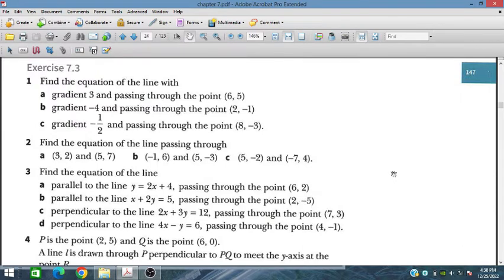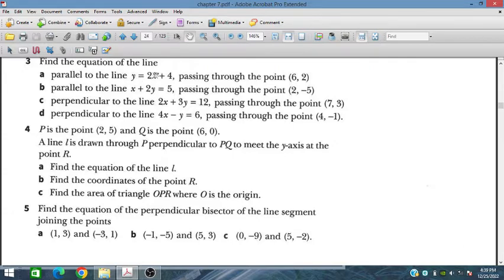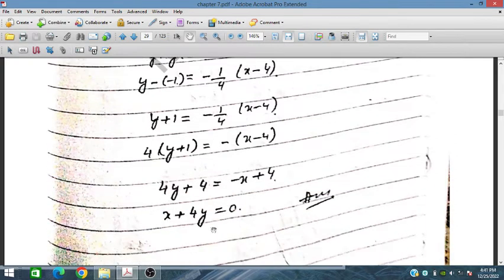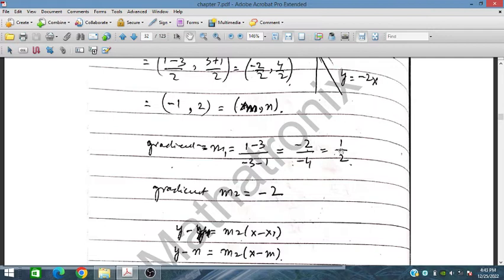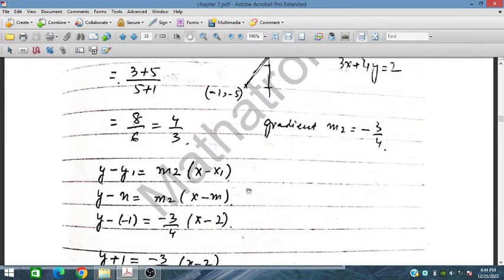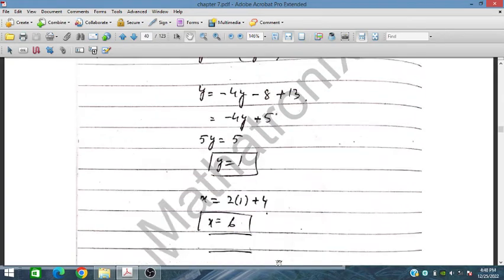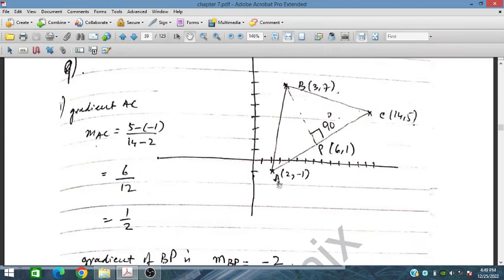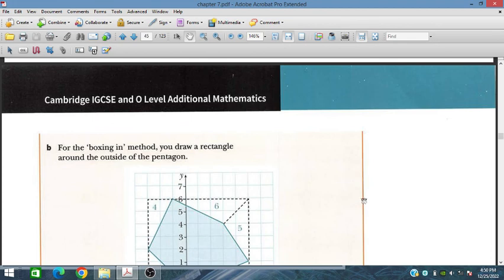Ex7.3, Equations of Straight Lines, Additional Mathematics 4037, IGCSE and O level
In this video, the Exercise 7.3 some of the questions on the topic of Coordinated Geometry from Sue Pemberton's  book of Additional Mathematics are solved and explained stepwise. Here, equations of straight lines from coordinated points are performed extensively through various types of questions. These types of exam style questions are quite common and necessary for advanced topics of this Additional Mathematics course. This video will be equally helpful to IGCSE and O level students for achieving high score in the exam and long-term learning.